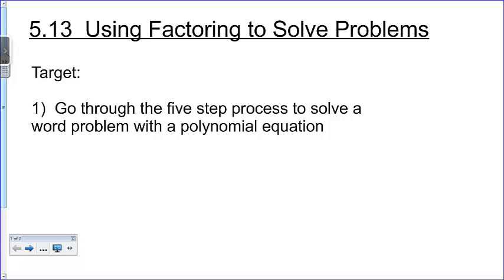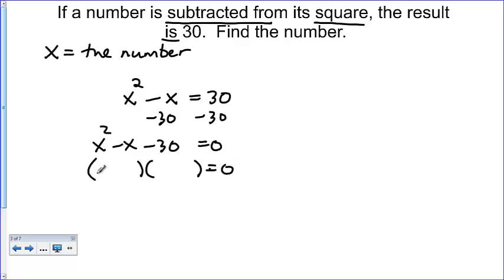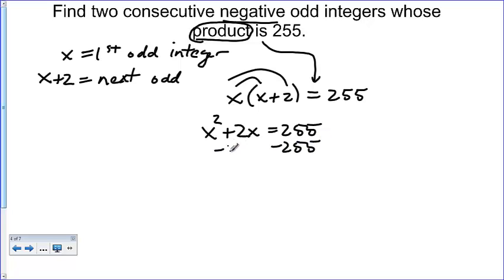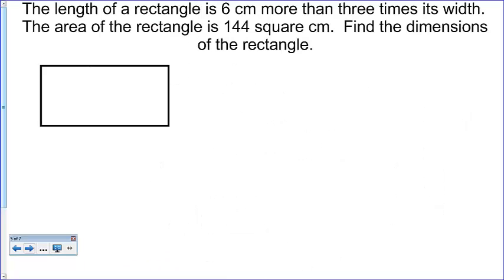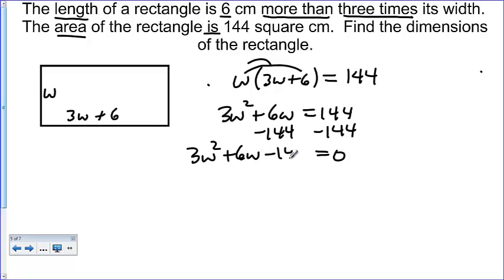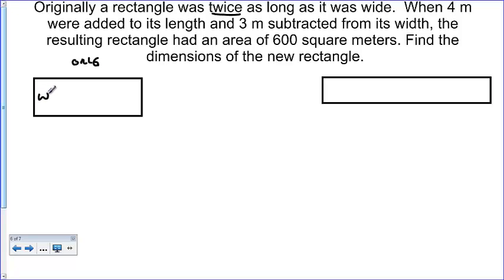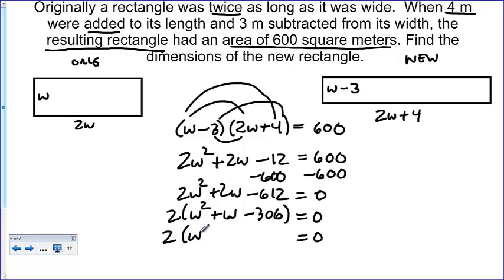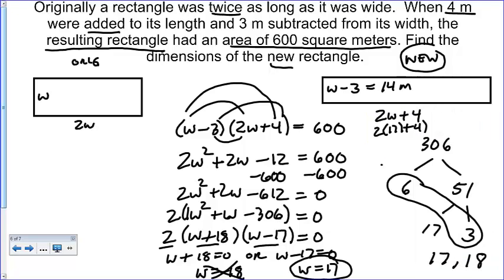5.13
Solving Word Problems by Factoring